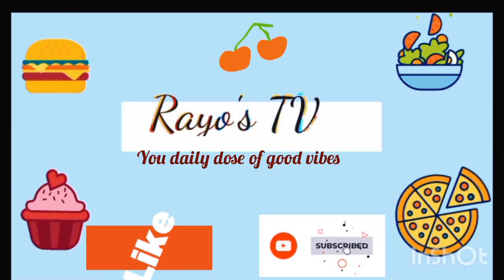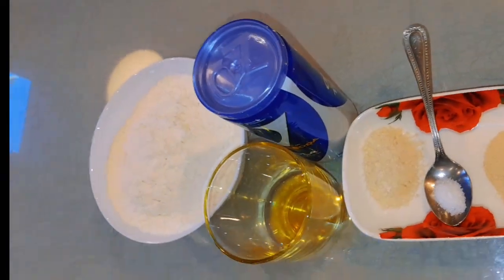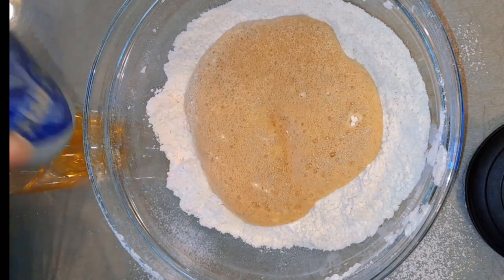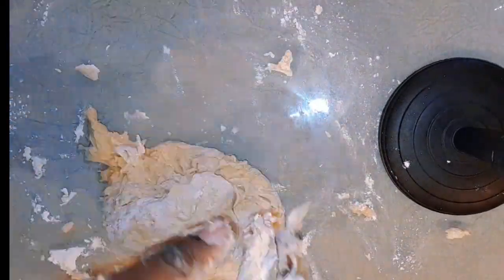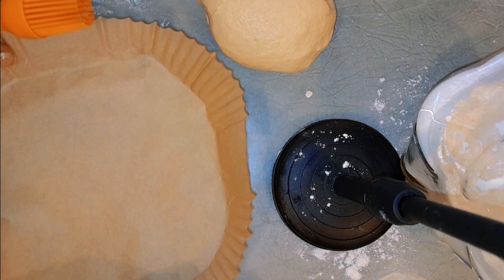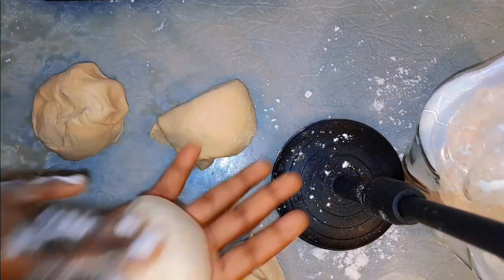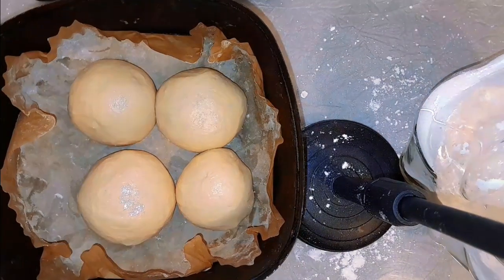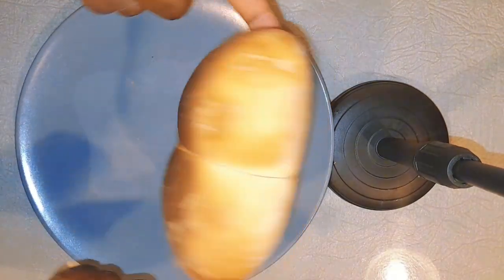Bread Recipe in just 15 Minutes Using your Air Fryer And Coca-Cola |Cook with Rayo